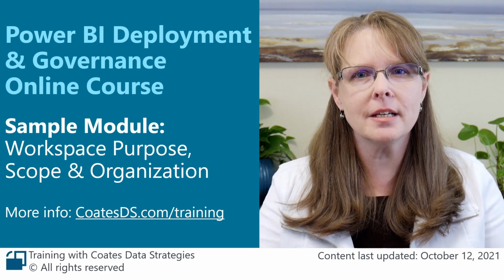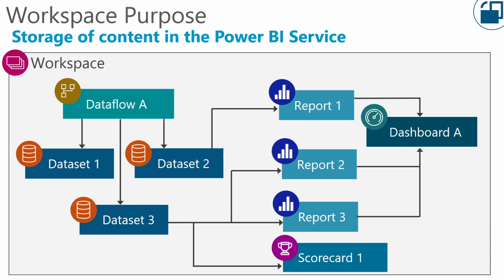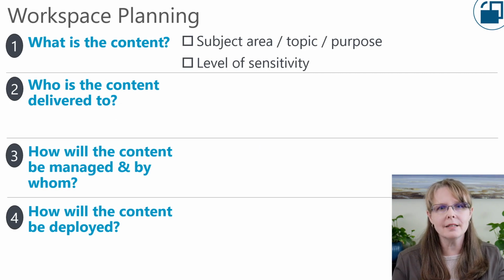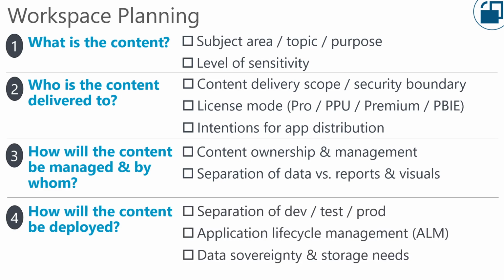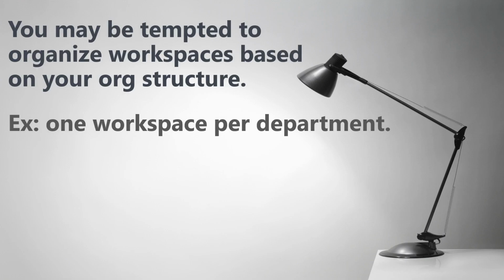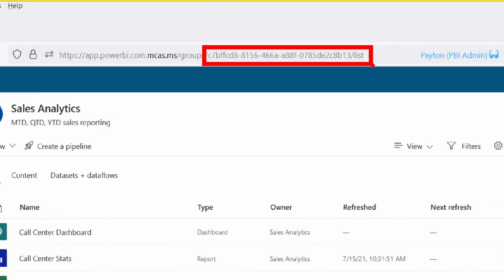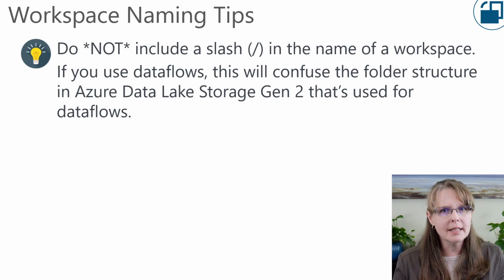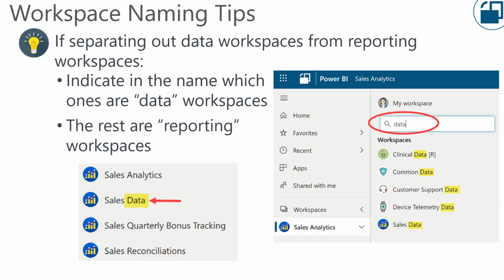Power BI Workspace Purpose/Scope/Organization [Sample Module from Power BI Deployment & Governance]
This is a sample module from the Power BI Deployment & Governance online course. This sample includes one module from section 10 covering Workspace purpose, scope, and organization. It covers workspace planning criteria, and concludes with tips for naming workspaces in the Power BI Service.

This information is accurate, to the best of my knowledge, as of October 12, 2021. Things change fast with cloud services, so please be sure to verify.